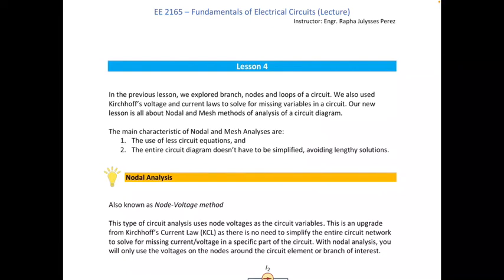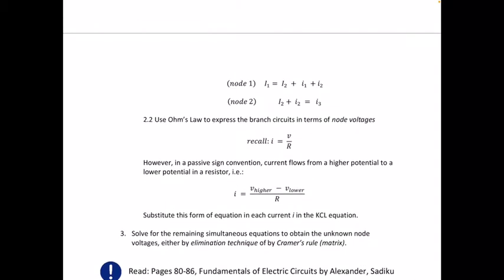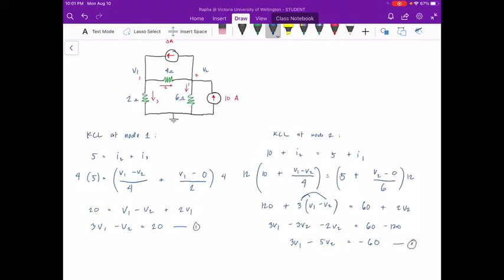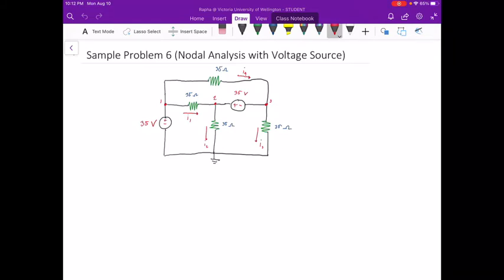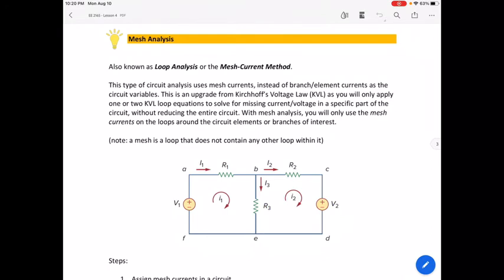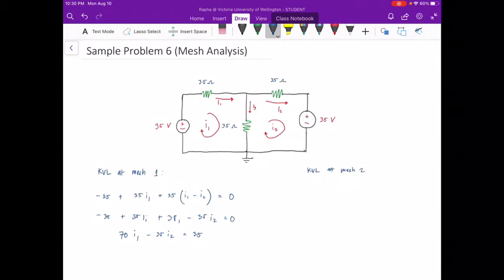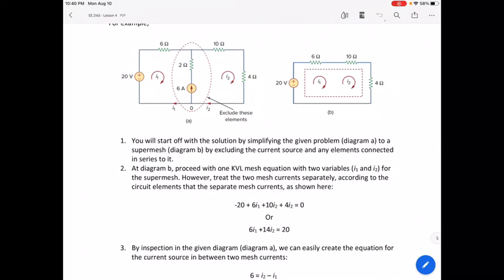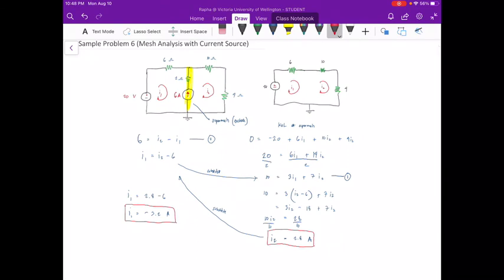EE 2165 Lesson 4 (Nodal and Mesh Analysis)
This will be a screen recorded lecture for the topics Nodal and Mesh Analysis.

Please refer to the marks below:
Nodal Analysis - 00:00
Nodal Analysis with Voltage Sources - 17:35
Mesh Analysis - 28:38
Mesh Analysis with Current Sources - 40:54